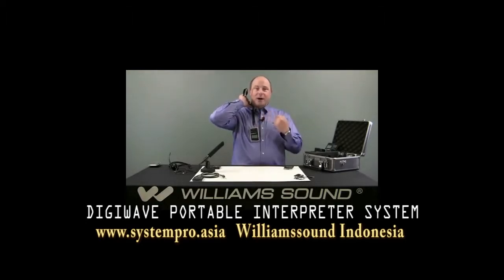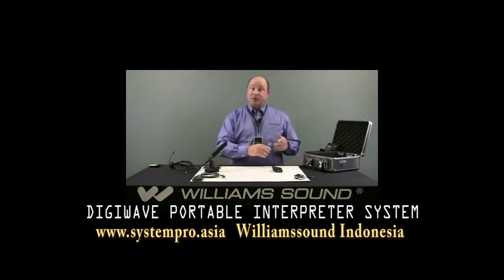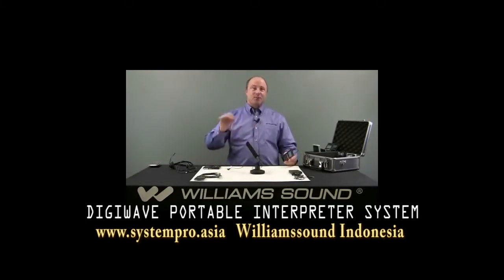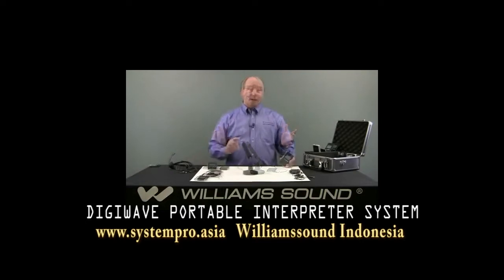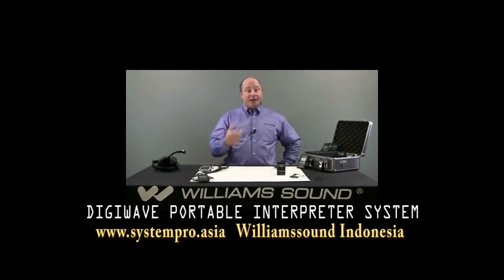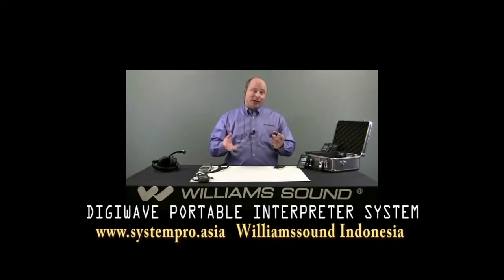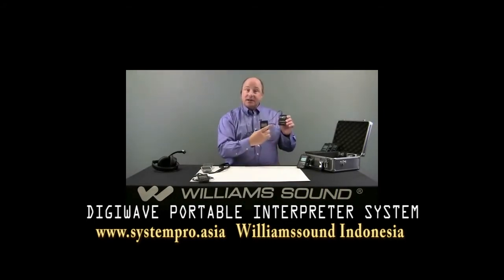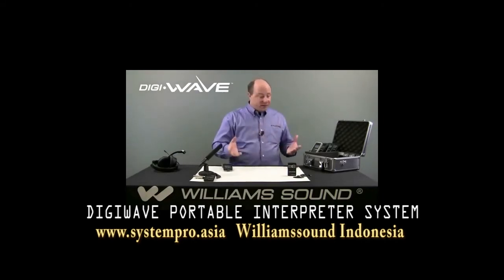komunikasi wireless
ALAT KOMUNIKASI WIRELESS
Alat Komunikasi wireless audio adalah komunikasi yang dilakukan oleh 2 atau lebih orang dengan menggunakan alat transmitter dan receiver wireless untuk berbicara, berbagi informasi yang dilakukan wireless dengan menggunakan frekwensi FM. Kami menjual alat komunikasi wireless Williamssound yang portable dengan suara yang baik dan jangkauan yang jauh. Alat komunikasi wireless ini sering digunakan sebagai alat interpreter.
ALAT KOMUNIKASI WIRELESS, ALAT INTERPRETER
DWS INT 4.2.0 merupakan paket alat penterjemah bahasa dimana alat komunikasi yang digunakan oleh penterjemah bahasa kemudian diubah bahasanya menjadi bahasa yang dimengerti oleh peserta. Alat komunikasi ini memang sangat praktis digunakan karena bentuknya yang portabel sehingga mudah untuk dibawa kemana saja karena dilengkapi dengan paket tas, kualitas suara yang jernih, aman, dan fleksibel. DWS INT 4.2.0 ini portable, mudah digunakan, sangat cocok untuk konferensi berskala kecil dan menengah
Jika dalam konferensi menggunakan satu bahasa pembicara, maka memerlukan dua orang penterjemah bahasa. Kenapa dilakukan? Karena jika suatu saat ada satu orang penterjemah bahasa sedang memiliki gangguan maka satu orang penterjemah lainnya akan menjadi cadangan untuk menggantikan penterjemah tsb.
Adapun paket alat DWS INT4.2.0 Williams sound  ini terdiri dari :
• DLT 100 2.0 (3 unit) sebagai transceiver atau pemancar, ini digunakan oleh pembicara dan penterjemah bahasa untuk mengubah bahasa yang diinginkan.
• MIC 054 (1 unit) merupakan microphone jepit, ini digunakan oleh pembicara agar suara pembicara langsung di dengar oleh penterjemah bahasa.
• MIC 044 2P (2 unit) merupakan headset microphone, ini digunakan oleh penterjemah bahasa untuk mengubah bahasa yang digunakan.
• DLR 60N 2.0 (25 unit) sebagai receiver atau penerima, ini digunakan oleh peserta konferensi agar apa yang dibicarakan pembicara dan telah diterjemahkan oleh penterjemah bahasa dapat dimengerti oleh peserta.
• EAR 022 (25 unit) merupakan earphone, ini digunakan oleh peserta konferensi untuk mendengarkan suara penterjemah bahasa.
• CCS 044 (1 unit) merupakan silicon atau casing untuk DLT 100 2.0
• CHG 102 (1 unit) merupakan charger untuk DLT 100 2.0
• CCS 042 DW (1 unit) merupakan tas yang dapat menampung seluruh isi paket ini.
Lantas bagaimana jika peserta konferensi melebihi 25 peserta? Anda dapat menambahkan DLR 60N 2.0 yang dapat dibeli secara terpisah atau diluar dari paket DWS INT4.2.0, untuk DLT 100 2.0 dalam satu sistem jaringan mampu menampung bahasa hingga 14 bahasa dan dapat menjangkau DLR 60N hingga 67 meter (didalam ruangan) atau 34 meter (diluar ruangan). Para peserta juga dapat memilih saluran yang diinginkan berdasarkan interpreter yang dipilihnya.